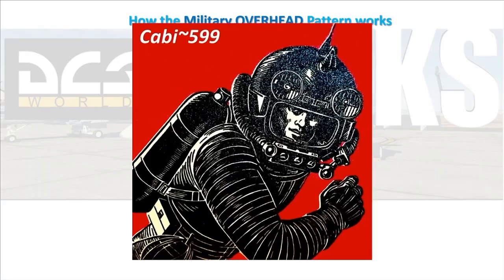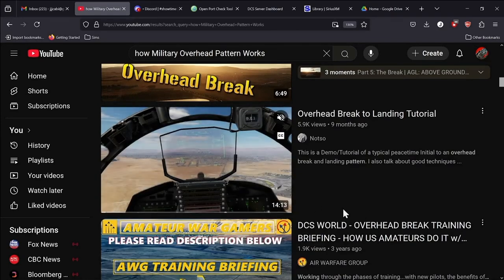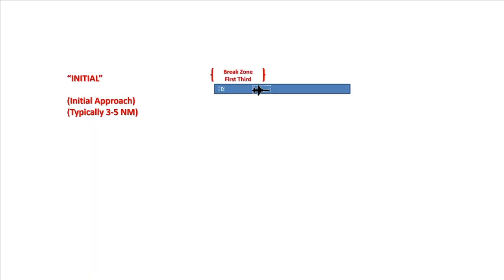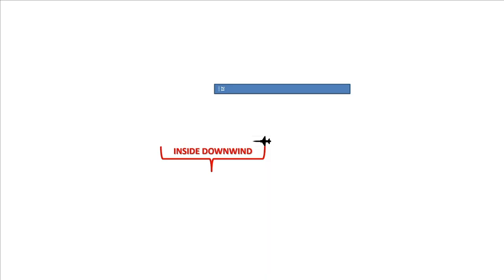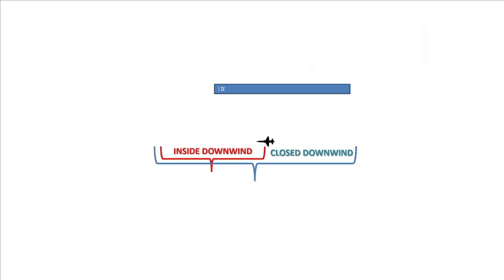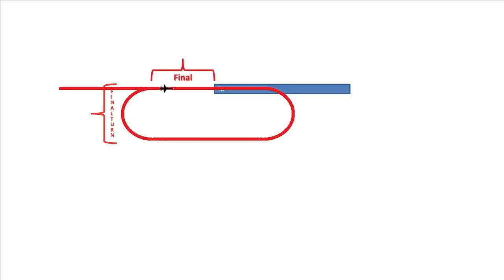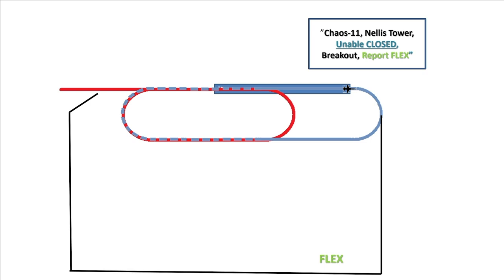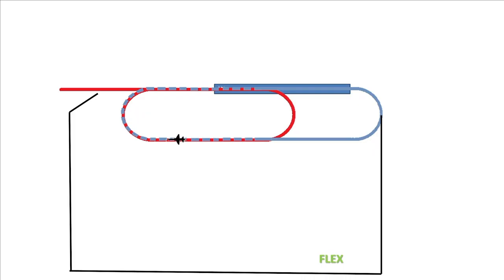DCS: How the Military Overhead Pattern works (USAF Style)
A short video explaining how the [USAF Style] Military Overhead Pattern works, including Reporting Initial, Overhead Break, Inside downwind, Final Turns, Closed Pull-Up & Closed Downwind, Breakout, Crosswind-to-Outside Downwind-to-90 to INITIAL and 45 to INITIAL, VFR entry point(s).  Have a watch!